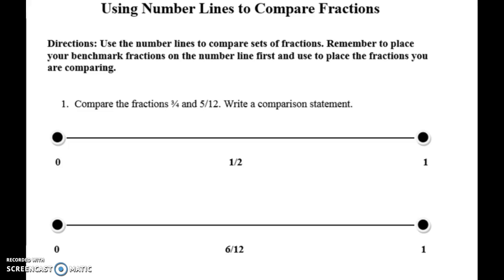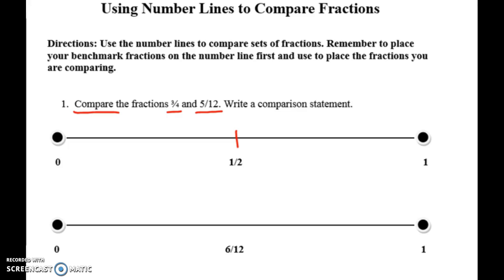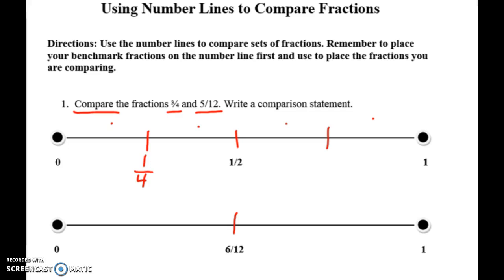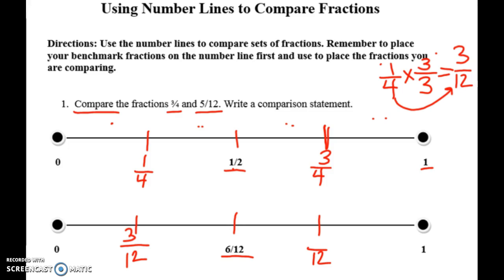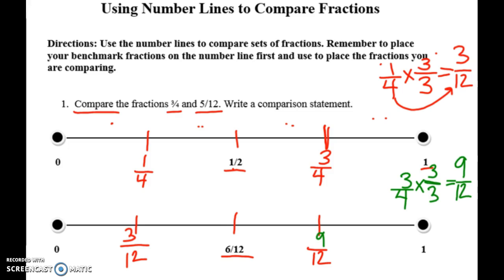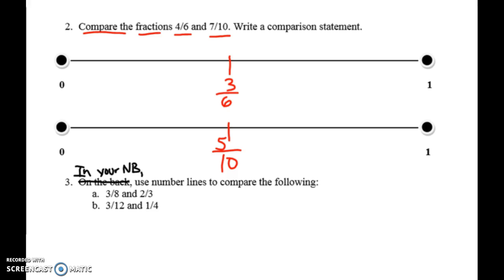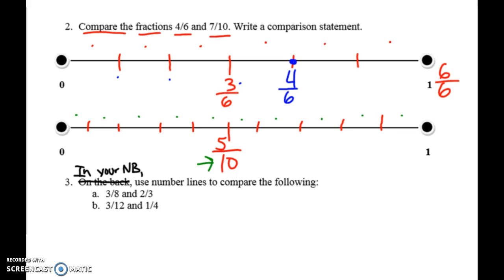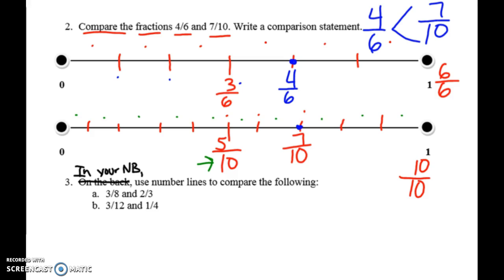Comparing Fractions Day 2